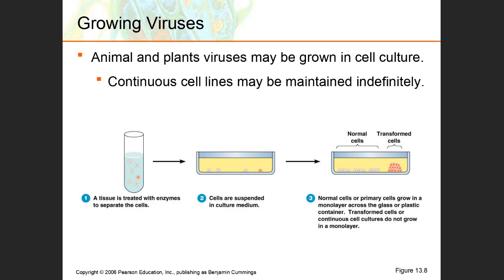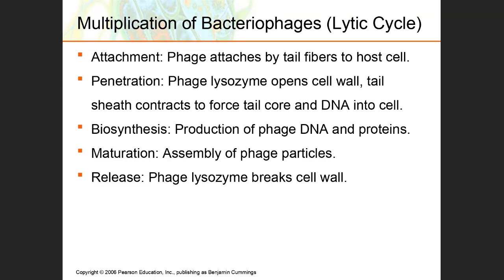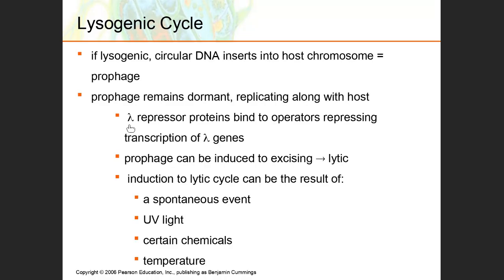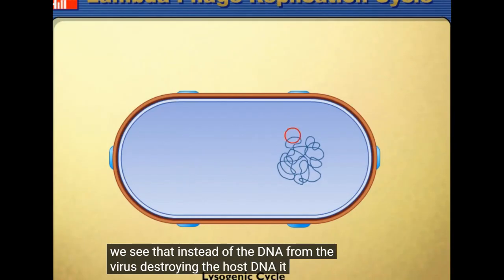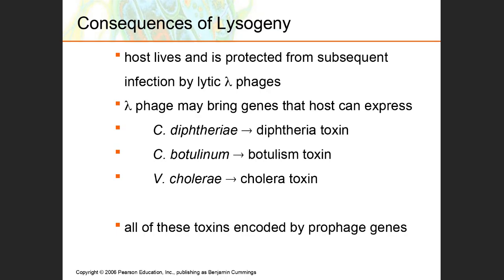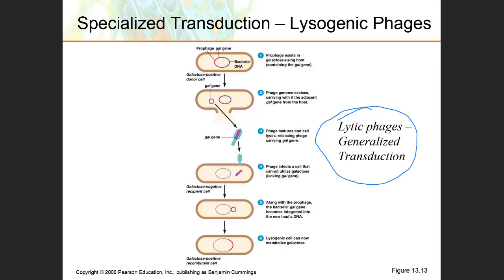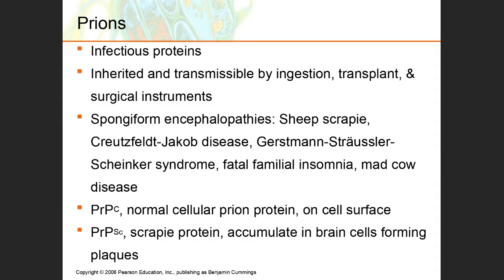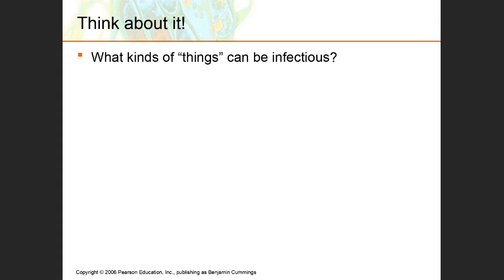Professor Lester's Microbiology BIOL 210 Lecture Bacterial Viruses part 2